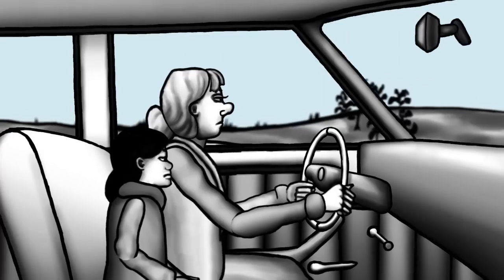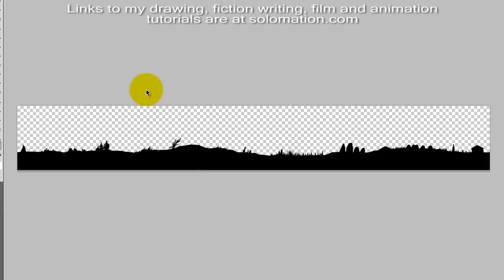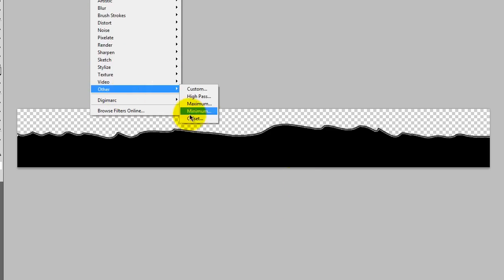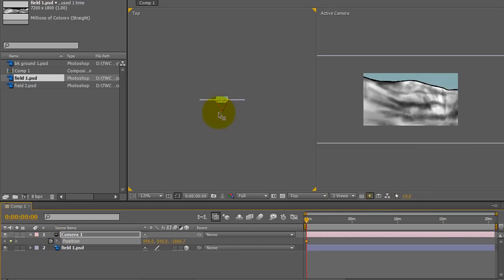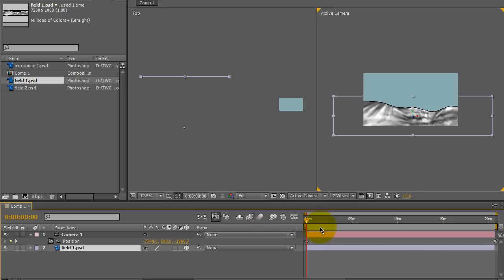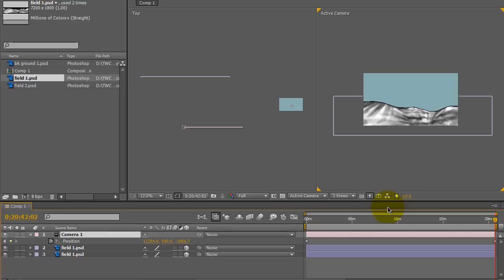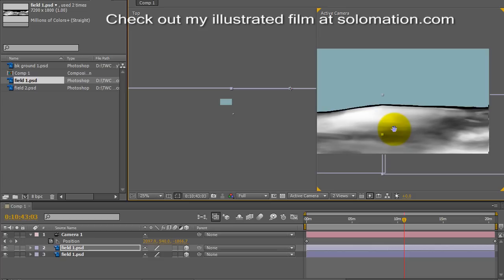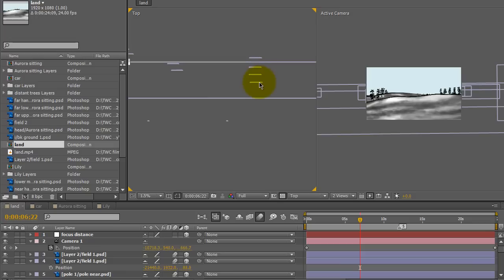Make a Looped Moving Background for Car Ride Scene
Use After Effects to make an endlessly repeating, moving scene such as the land going by for a car ride scene, or moving waves or clouds moving across the sky. This is the easiest way I have found to set this sort of scene up. Use image tiling, 3D camera to achieve the effect. No seams, no jumps. It's like the Fred Flintstone run scenes with the unbelievability  long hall ways.

These tutorials are offered for free to help promote my own story telling so please take a moment to see one of my animations Thanks and I hope your writing goes well!